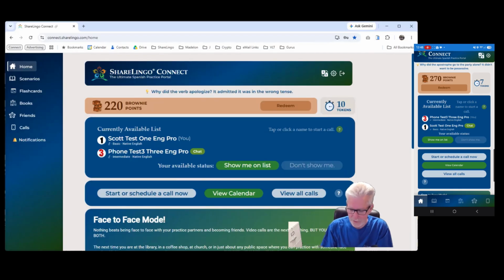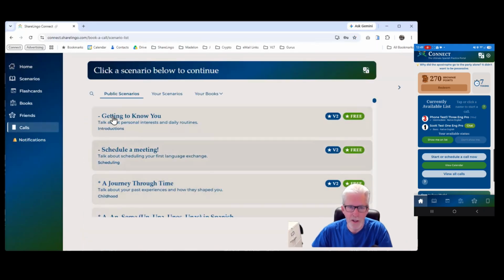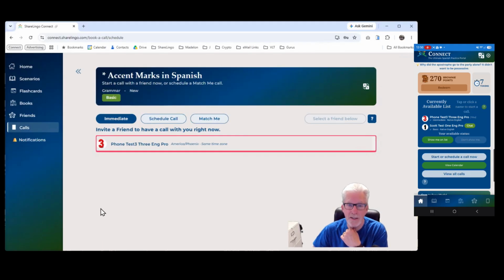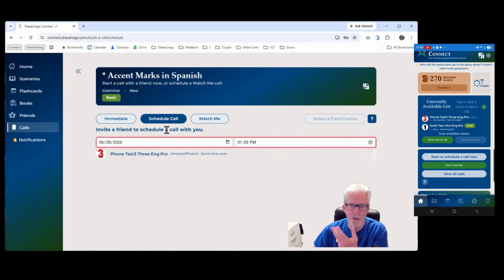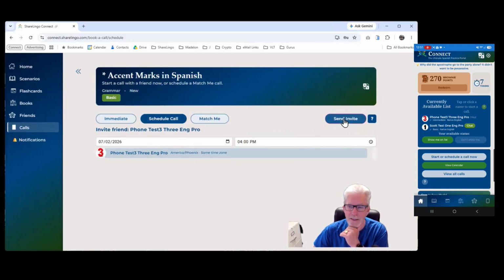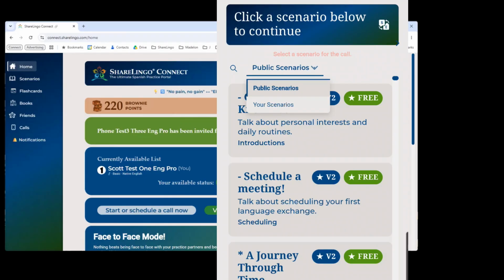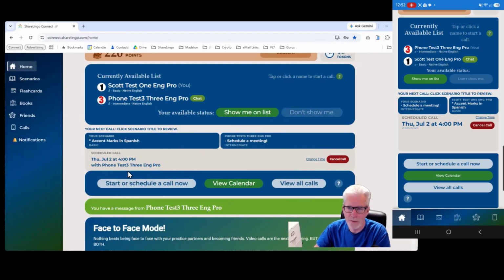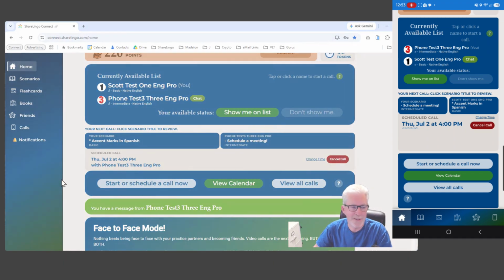How to Schedule A Future Call in ShareLingo Connect V2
When learning to speak a new language, too many people forget the Human Factor.  Language is a social skill.   The only way to gain confidence speaking is to find the right people to practice speaking with.  People who are learning English!  People who will help YOU speak Spanish.

Al aprender a hablar un nuevo idioma, muchas personas olvidan el Factor Humano. El lenguaje es una habilidad social. La única forma de ganar confianza al hablar otro idioma es encontrando a las personas adecuadas para practicar. ¡Gente que está aprendiendo Español! Personas que te ayudarán a hablar inglés.

Visite y únase a nuestra comunidad de hablantes de inglés y español.
Learn how to schedule a future call on Sharelingo quickly. This guide shows exactly how to set up your automated calls today.

This tutorial walks you through the entire process of using Sharelingo to manage your outreach. If you need to organize your communication workflow, mastering how to schedule a future call is the first step toward better productivity. We cover the specific steps required to ensure your calls happen exactly when you need them.

First, you will see how to select the right contact from your list and assign the correct scenario for the interaction. After that, we walk through the calendar interface to pin down the precise date and time for your automated calling campaign. By following this Sharelingo tutorial, you can remove the guesswork from your daily outreach tasks.

Whether you are setting up a single reminder or organizing a series of follow-ups, this Sharelingo guide simplifies the technical side of call scheduling. You will leave this video knowing how to navigate the platform effectively to keep your contacts organized.